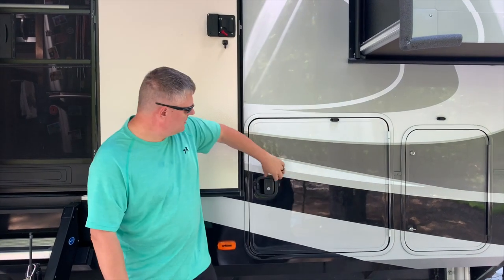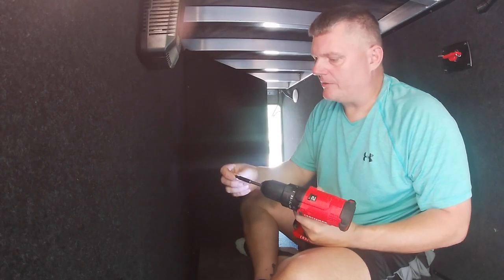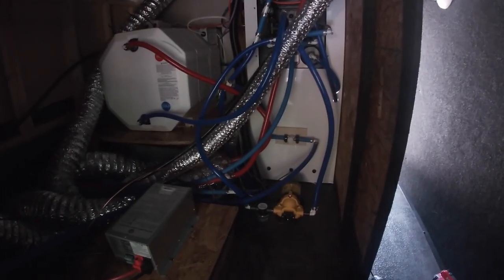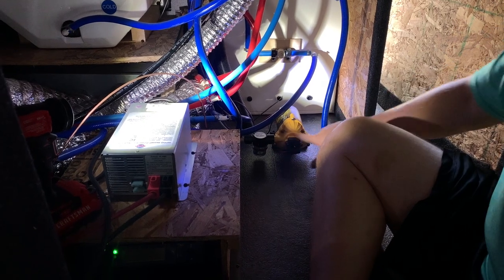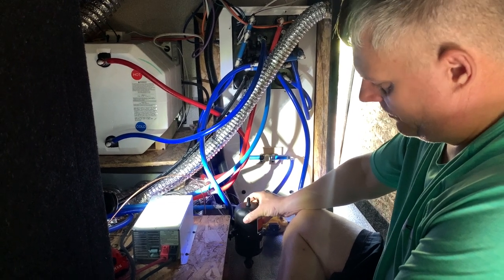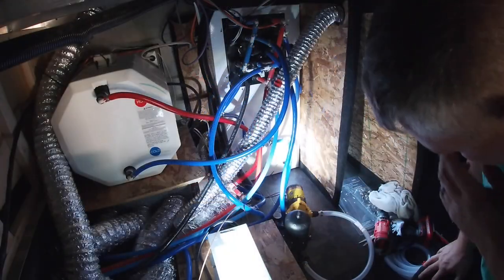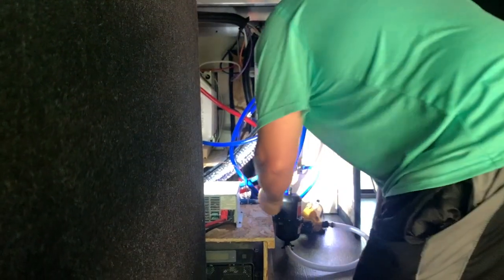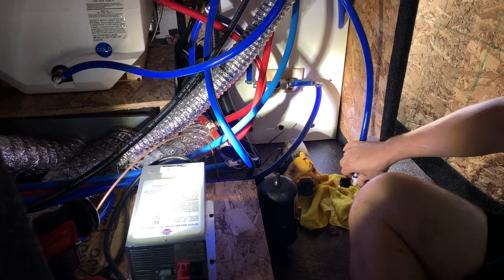SEAFLO Accumulator Tank Install / RV Life / Grand Design Solitude / Full Time RV Living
We are installing the SEAFLO Accumulator Tank on our 2020 Grand Design Solitude 382WB. This little device eliminates the surging or pulsing the water pump causes. It is a super easy install and well worth the time and money to do. If you want a smoother flow and quieter water system I highly recommend adding an accumulator to the water system of your RV.

The SEAFLO Accumulator Tank holds a reservoir of air and water down stream from the pump. The air acts as a cushion, absorbing pump and pressure fluctuations, smoothing the flow and making the system quieter. Accumulators allow the pump to reach shut-off pressure more smoothly which reduces the on/off cycle which gives better control of hot water delivery.